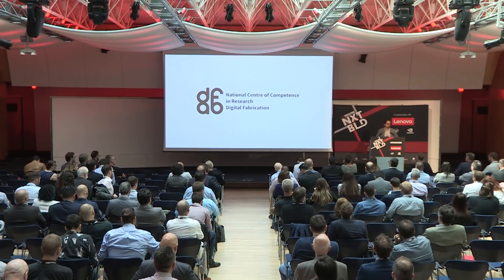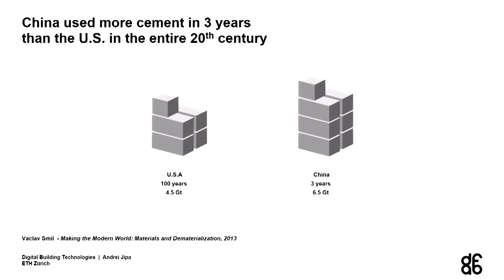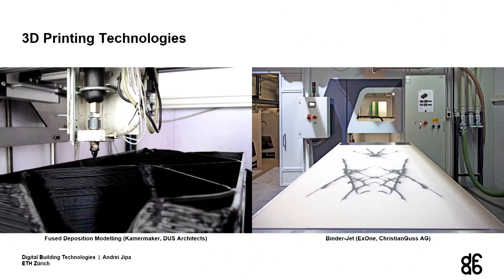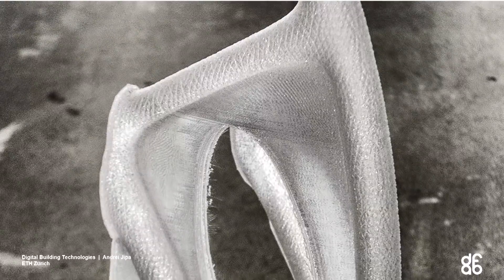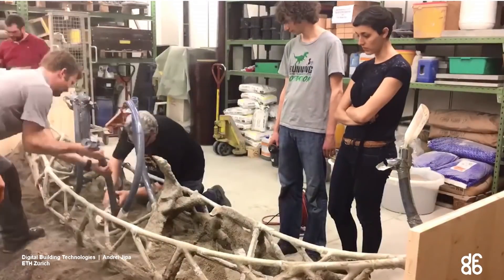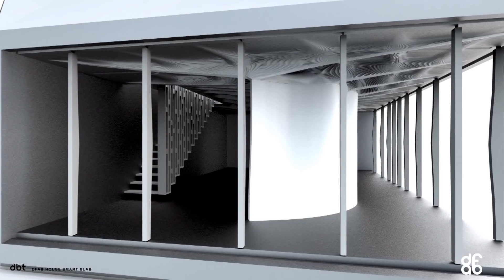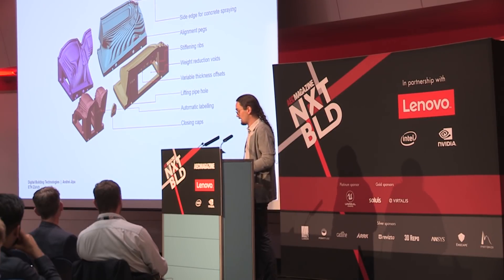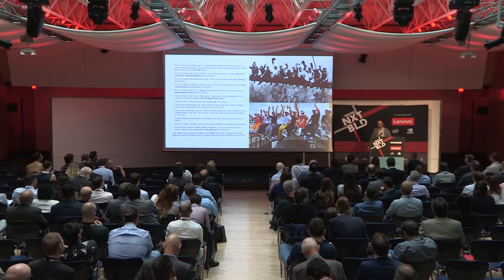NXTBLD 2018 - Andrei Jipa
Wednesday 13th June - London

AEC Magazine and Lenovo host a day of talks on the future of Architecture and Construction Technology. Covering: Robots, 3D printing, Virtual Reality, Augmented Reality, Blockchain, Digital Fabrication and SmartCities.